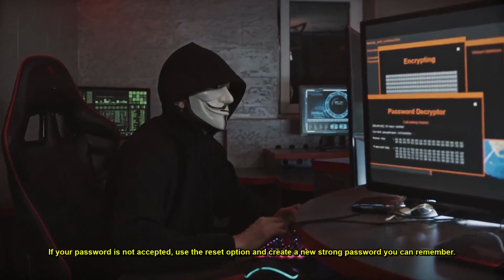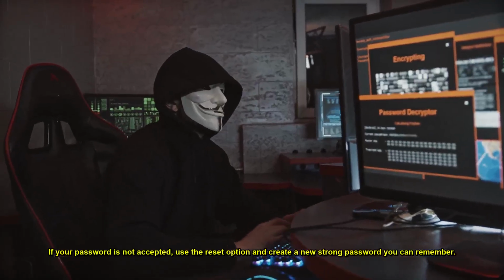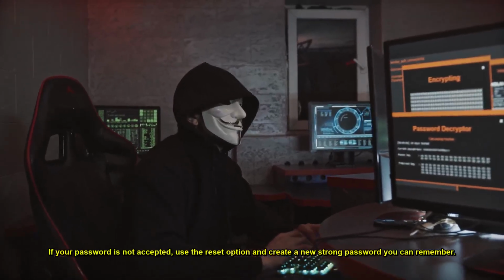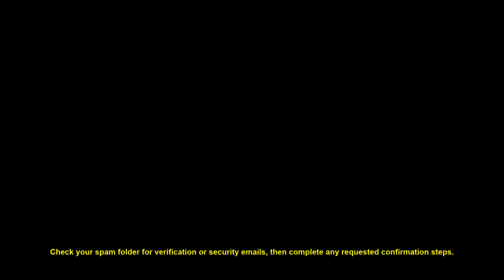How to Budget with Golden 1 Credit Union - Quick Tutorial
In this quick tutorial, learn how to budget effectively with Golden 1 Credit Union! Discover essential tips and tools to manage your finances, track expenses, and set savings goals. Whether you're a budgeting beginner or looking to refine your skills, this video provides valuable insights to help you take control of your financial future.